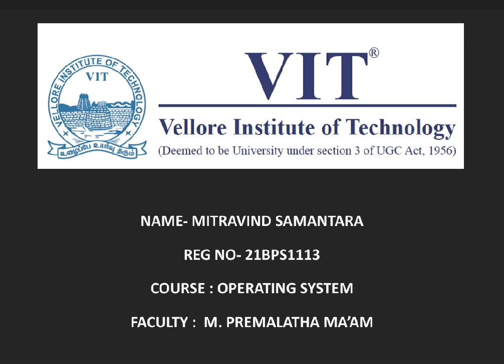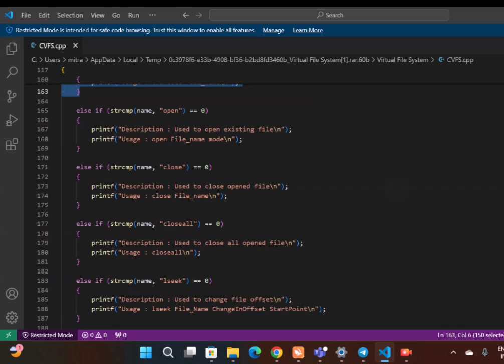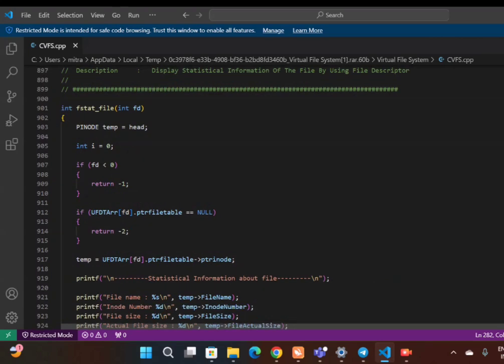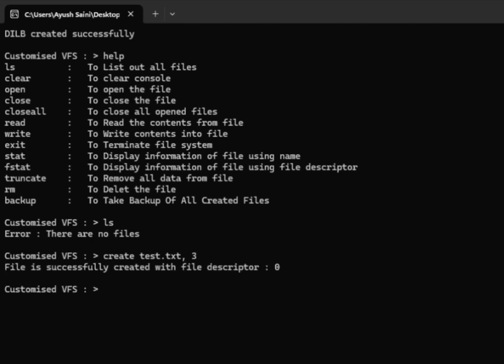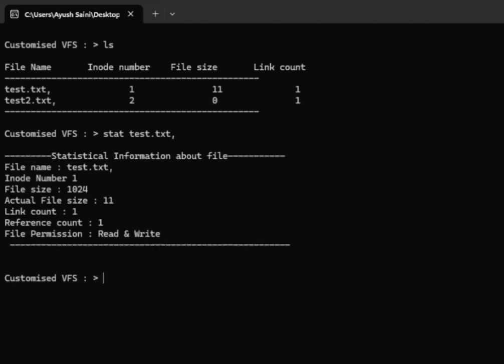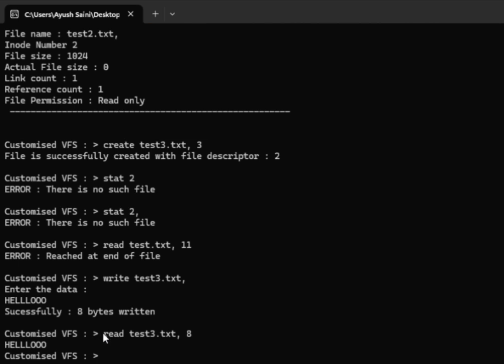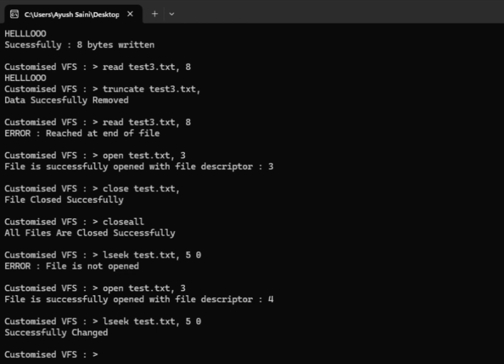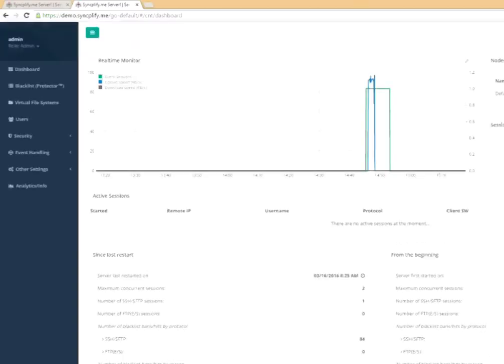Virtual File system Layer Enhancement || Operating system || Mitravind Samantara